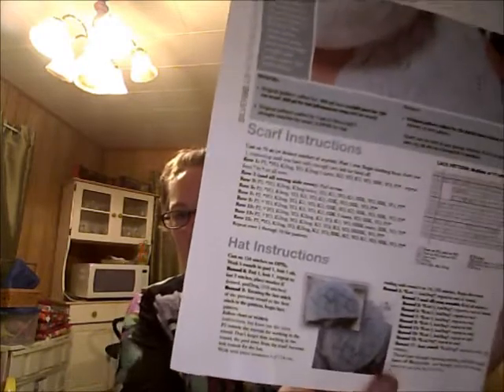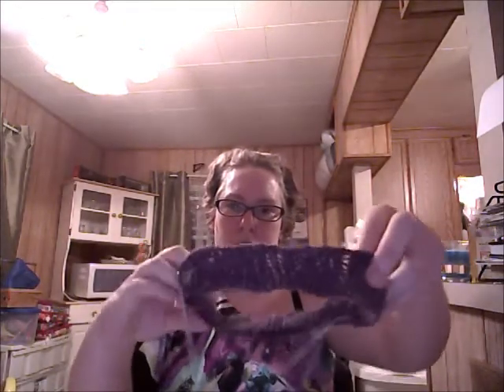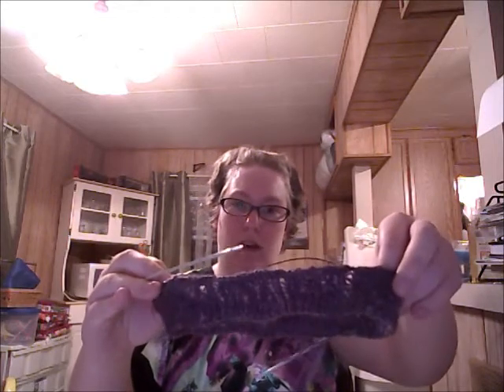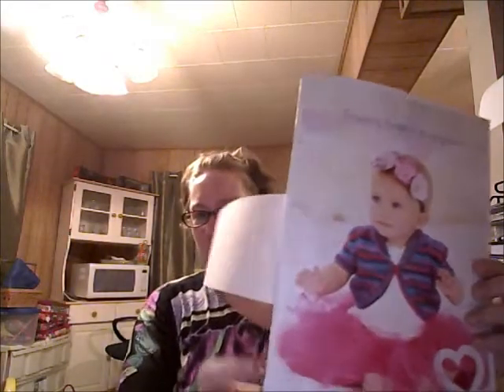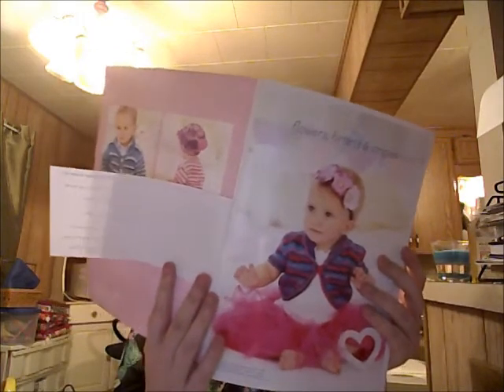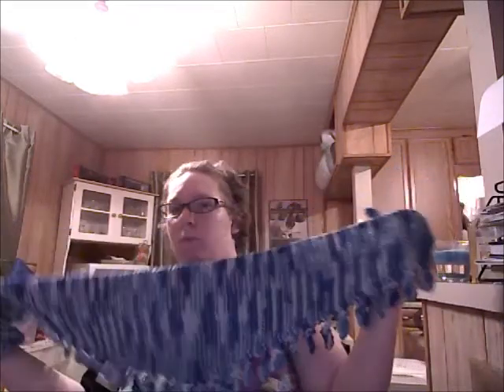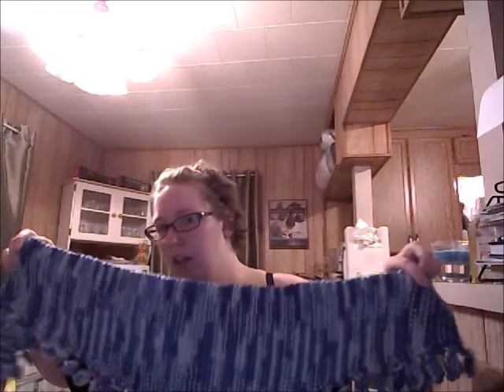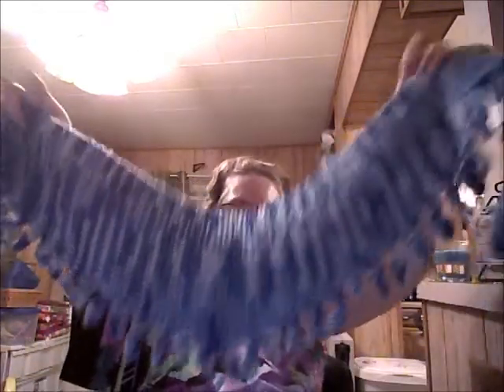Dark Angel E knits episode 5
knitting podcast with Angel